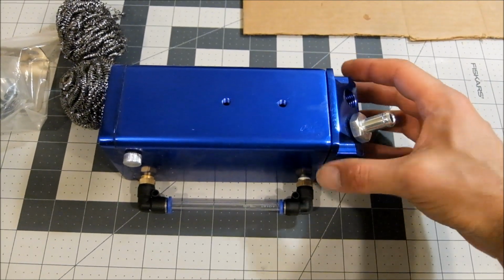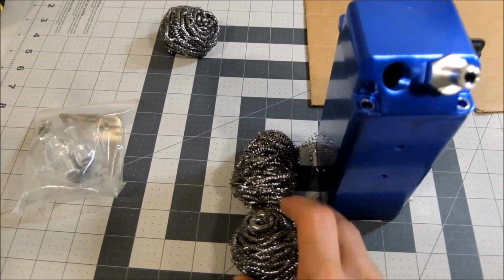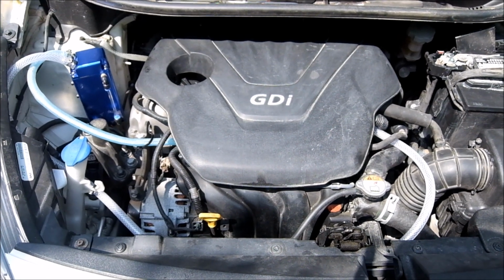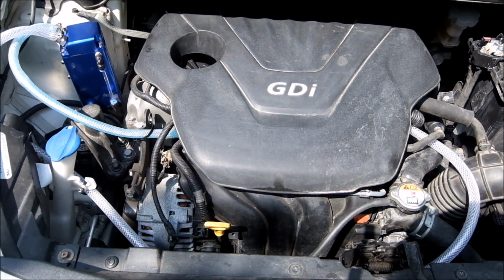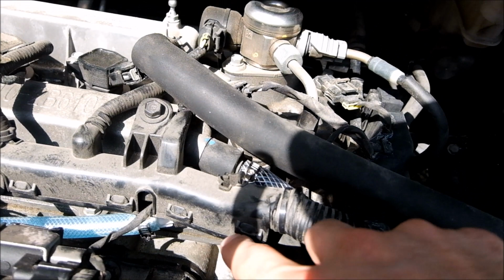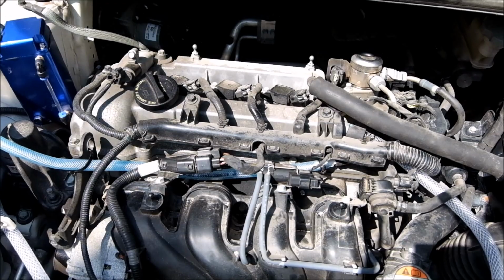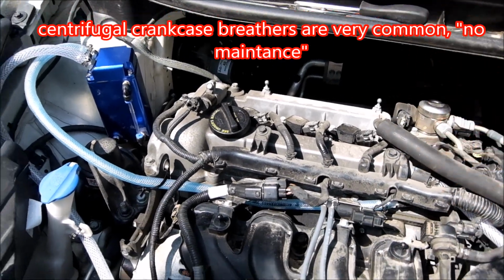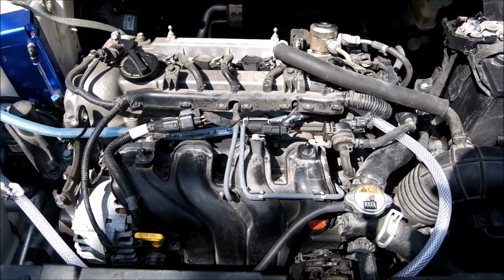Kia Rio Oil Catch Can install 1.6 GDI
Don't want the dirty intake valves to get out of control and I feel that cleaning it too much will wear out the cat. Maybe this can give someone and idea were/ how to mount theirs.What the occ caught